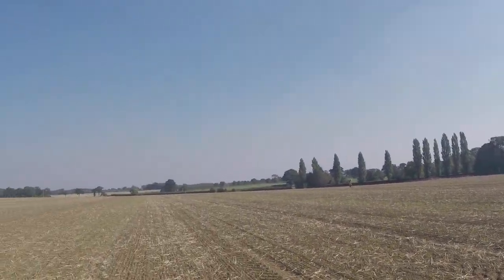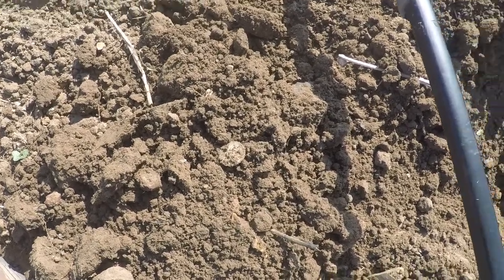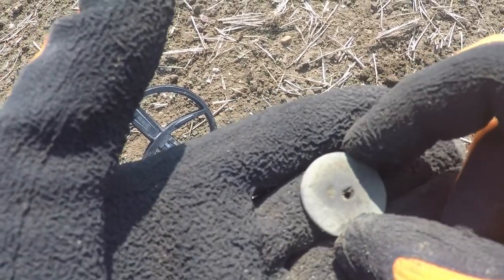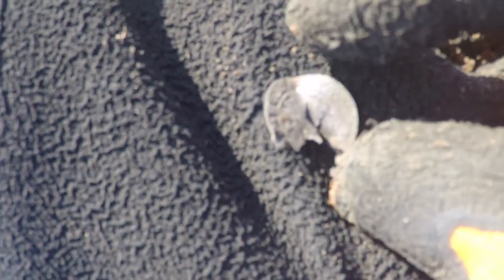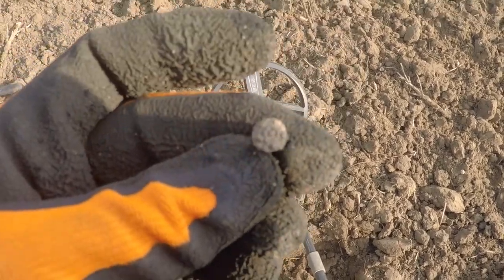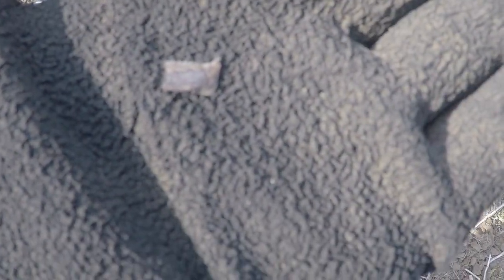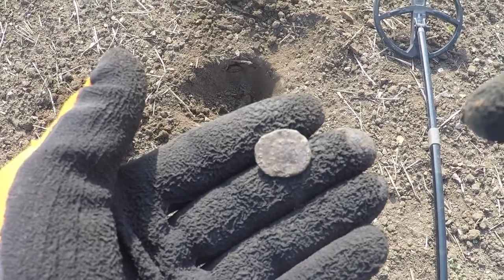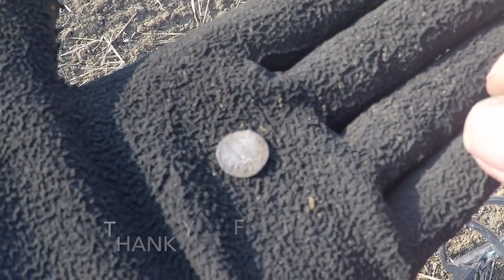Metal Detecting England 2018 First Two Days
First two days of this years trip to England.